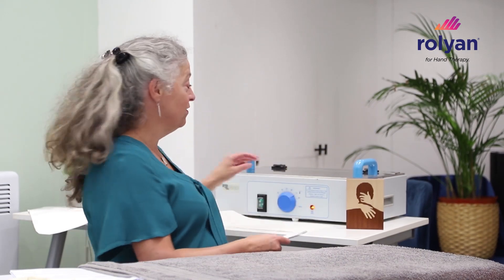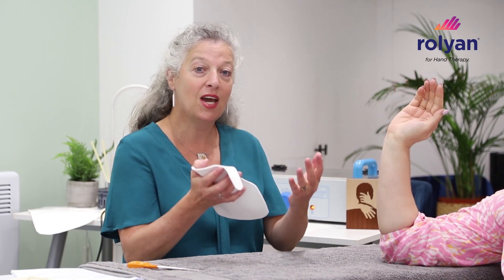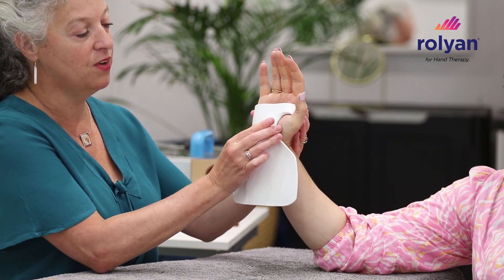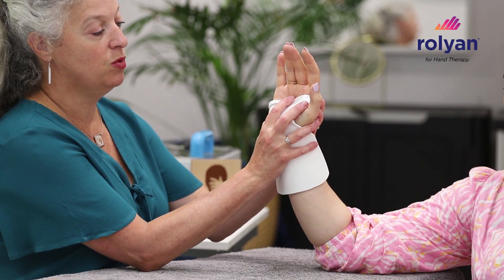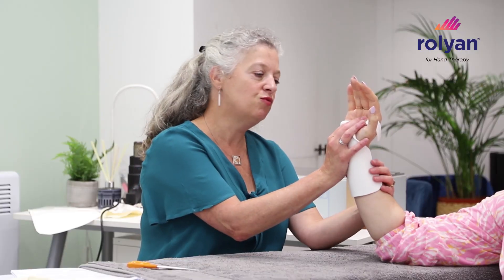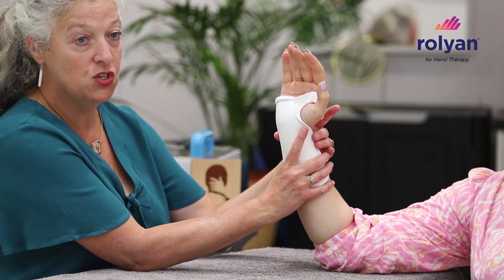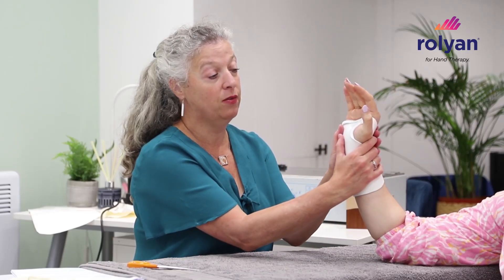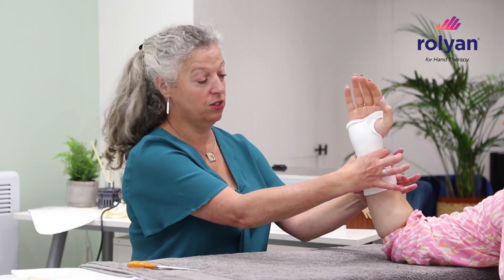Find the Right Rolyan Splinting Material for Your Patient: Ezeform™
In this video series Nicola Goldsmith, MSc SROT, is helping clinicians choose the right Rolyan thermoplastic material for the right splint. Ezeform™ is the only Rolyan material with high resistance to stretch, but moderate conformability and drape.